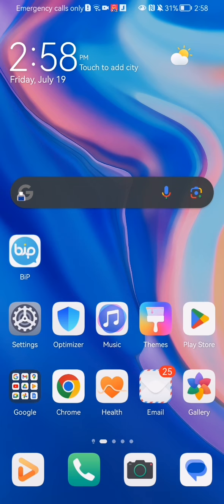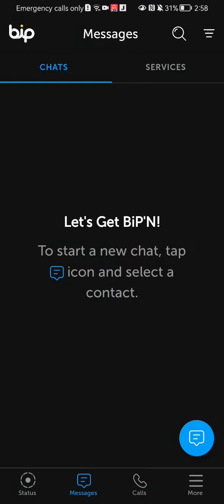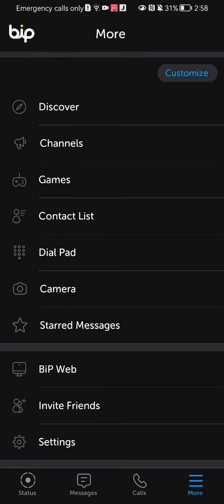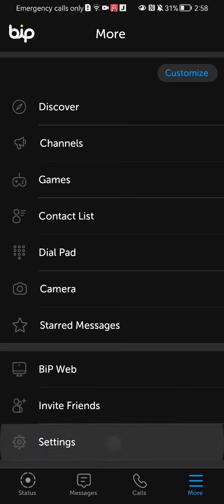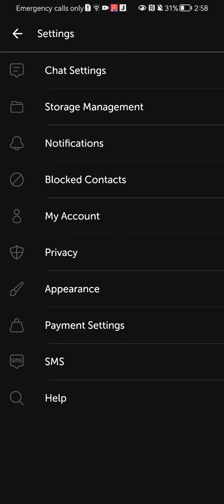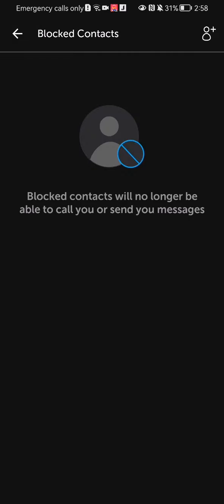How To See Blocked Contacts On Bip?